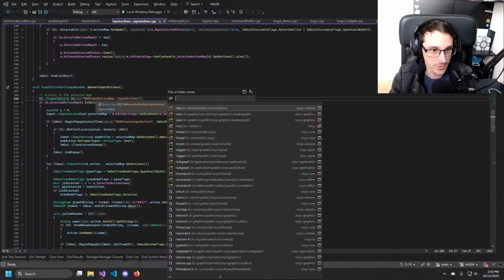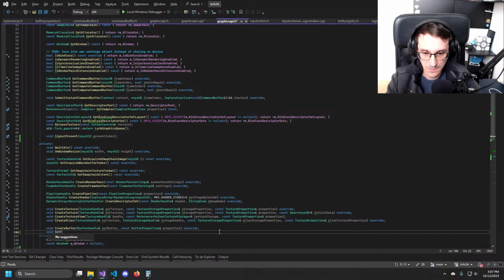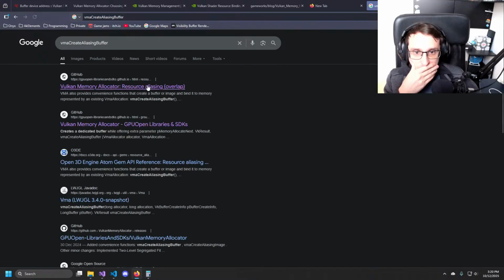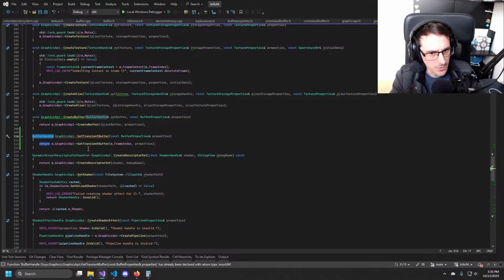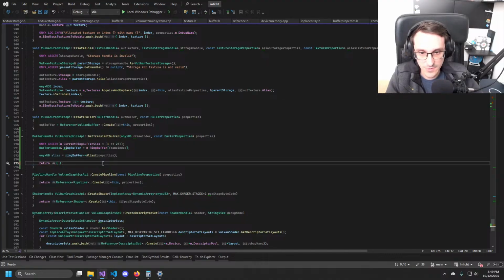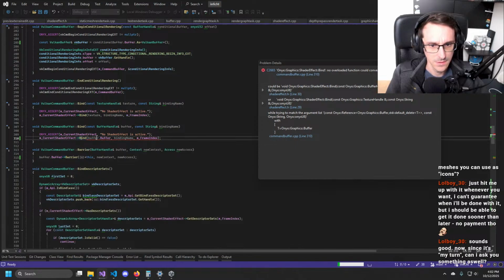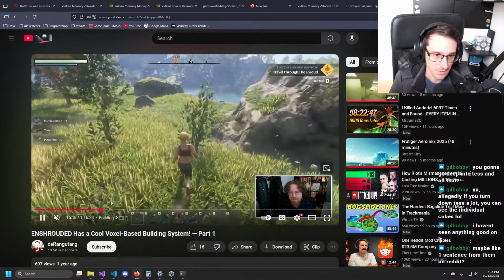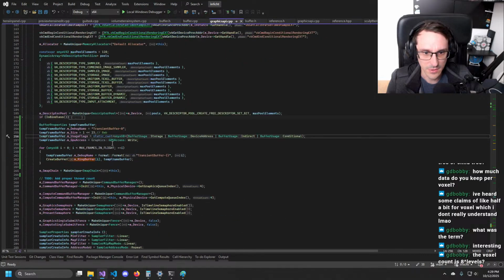Adding a ring buffer for frame temporary gpu buffers - Onyx Engine